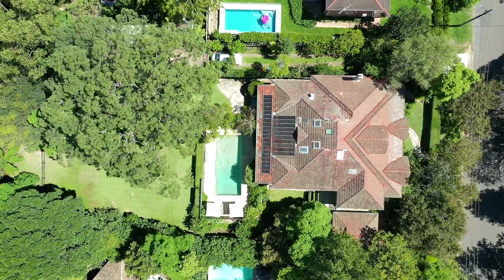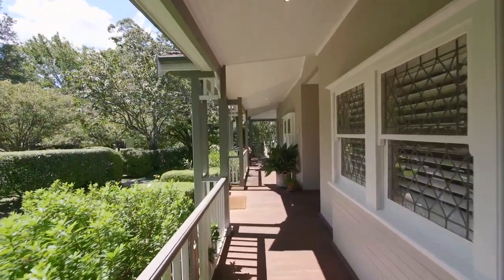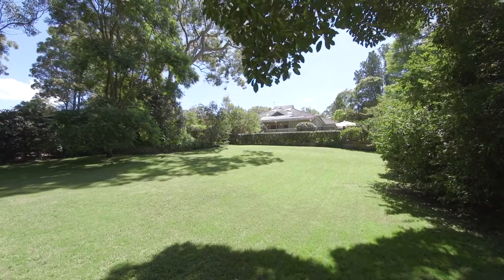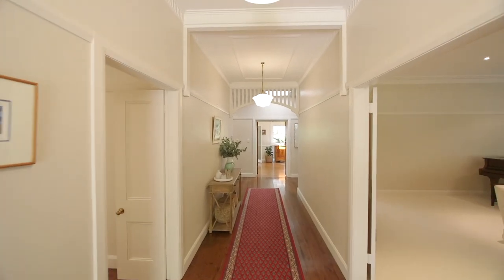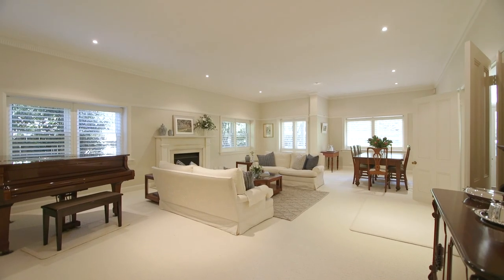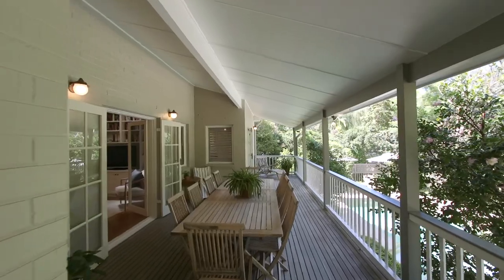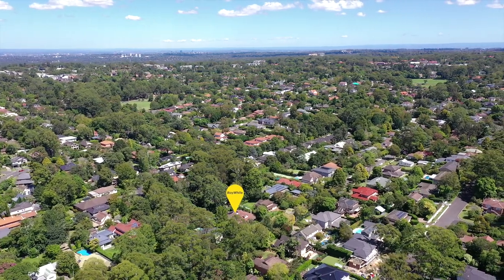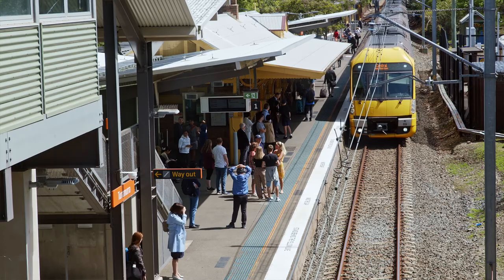14 Tennyson Avenue Turramurra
Restored, renovated and extended under the guidance of acclaimed heritage architect Hugh Fraser, it delivers grand and gracious living on a superb 2122sqm.